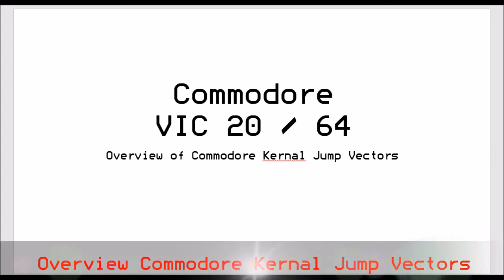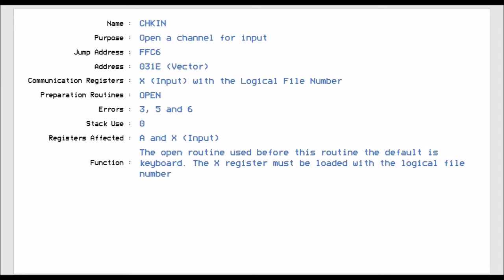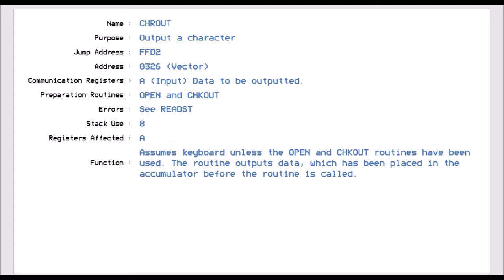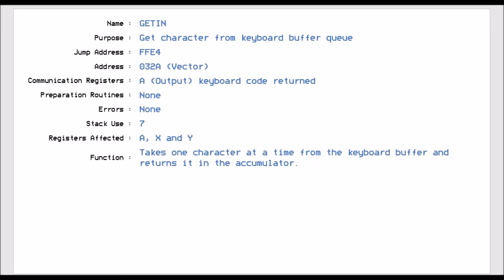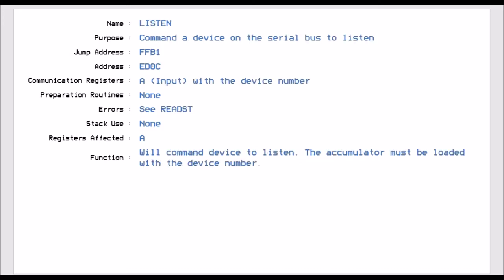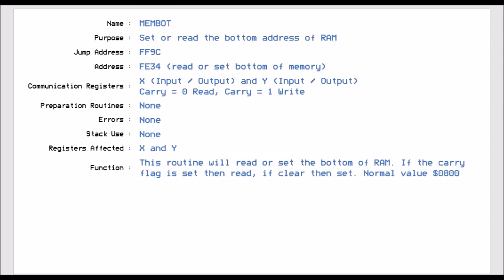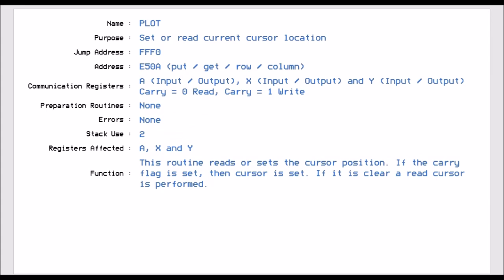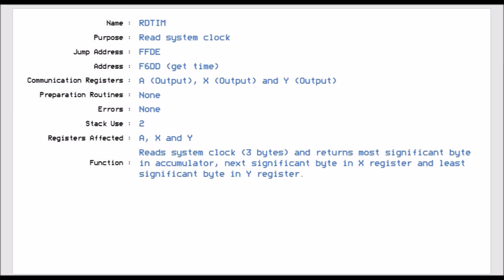Tutorial Seventeen - Overview C64 / VIC 20 Kernal Jump Vectors Part One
This video is running through the Commodore VIC 20 and C64 Kernal Jump vectors.

We are running through the vectors in brief and in later videos we will do a deeper dive on some of the more common jump vectors.